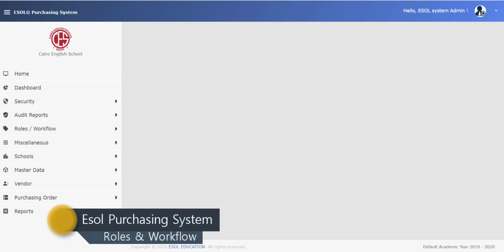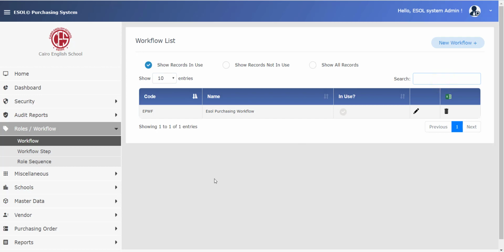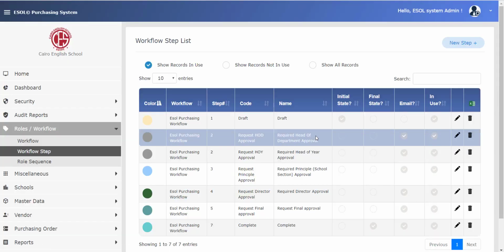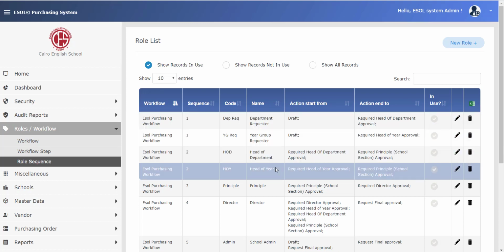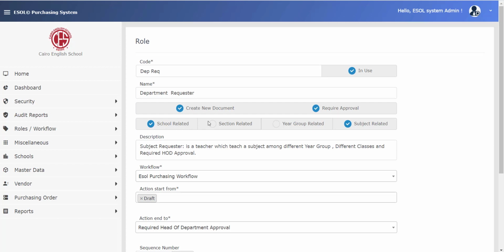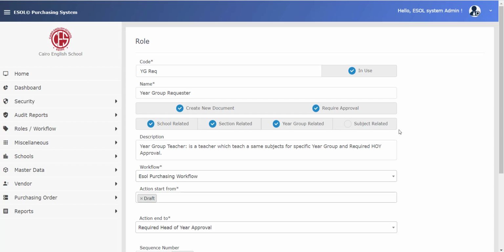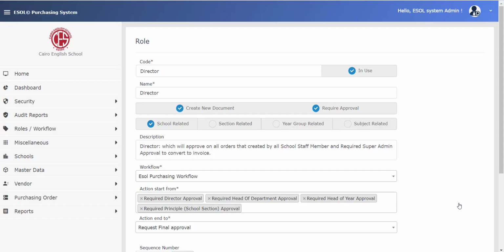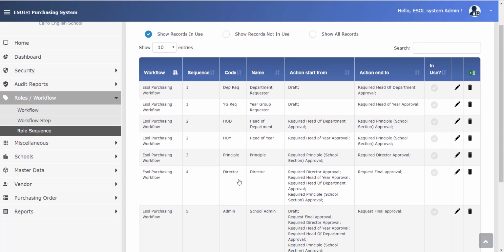7. EPS Roles & Workflow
In workflow engine is a Purchasing request collaboration area between all stakeholders, which  provides the ability to monitor and manage requisition / purchase orders throughout the whole workflow cycle that are either within or have completed the workflow.